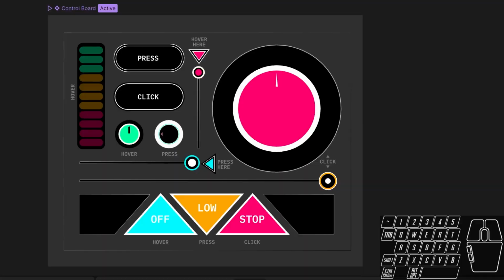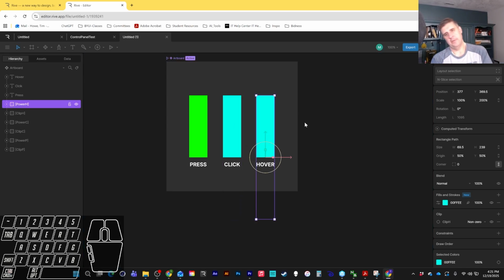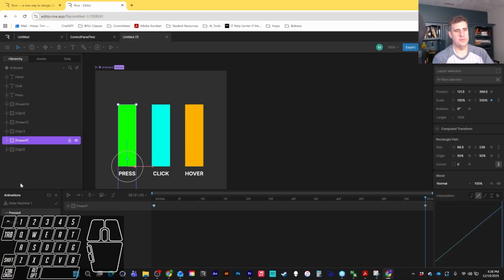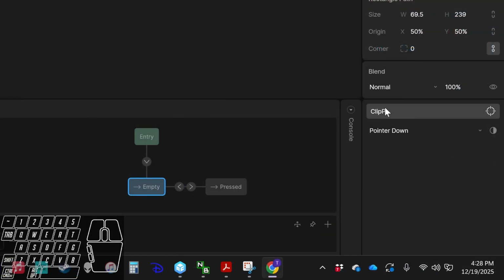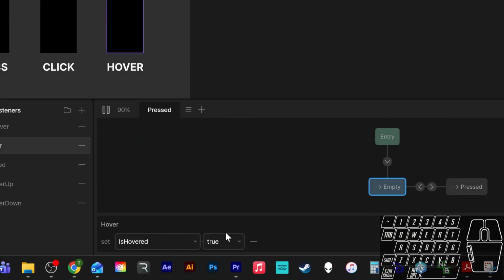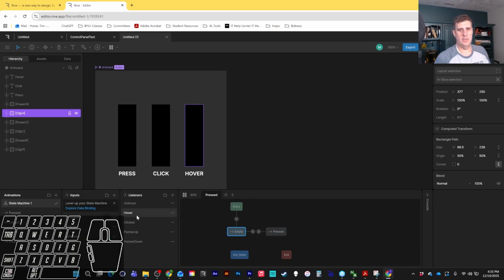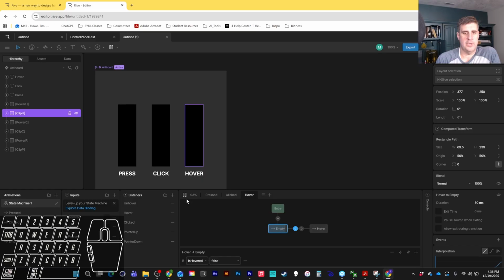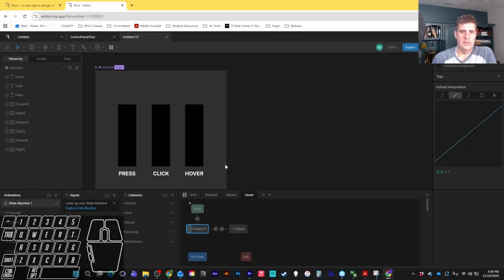Rive.app Tutorial - Pressing, Clicking, Hovering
In this detailed Rive tutorial, you'll learn how to create interactive controls featuring pressed, clicked, and hover states, empowering you to design engaging and responsive interfaces!

We'll start by clipping simple rectangles to form vertical power bars, animate their scaling, and then configure interactive inputs and listeners. You'll master how to use Rive's pressed, clicked, and hover interactions effectively, transitioning smoothly between empty and filled states. Plus, we'll dive into troubleshooting common issues to ensure your interactive designs always work seamlessly.

Throughout this tutorial, you'll cover:
- Clipping masks and setup of interactive elements
- Animating scalable power bar effects
- Setting up and managing inputs & listeners
- Building interactive state machines for pressed, clicked, and hover interactions
- Identifying and solving common troubleshooting scenarios

Perfect for beginners and intermediate designers seeking to elevate their interactive animation skills!

Contents:
0:00 - Intro
0:31 - 01 - Setup
3:48 - 02 - Animation
6:08 - 03 - Inputs & Listeners
11:11 - 04 - State Machine
12:58 - 05 - Troubleshooting